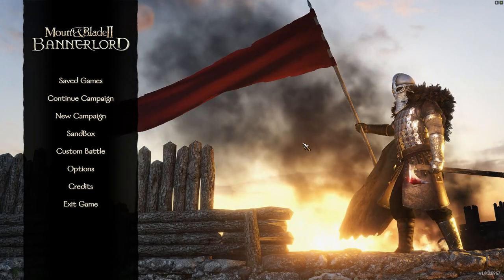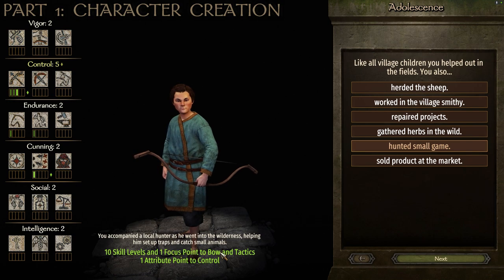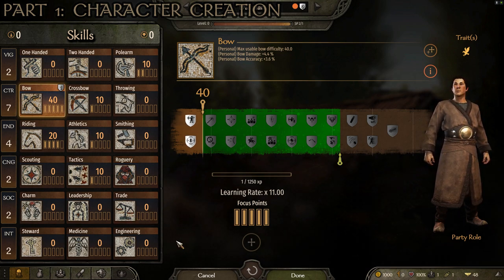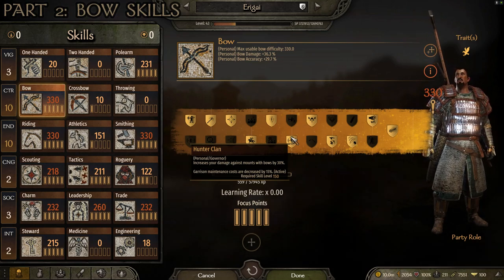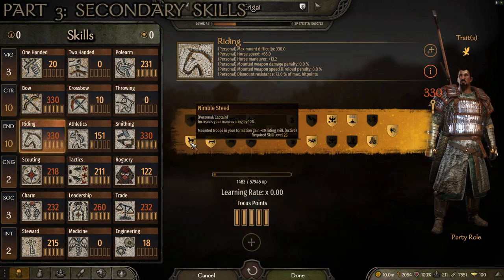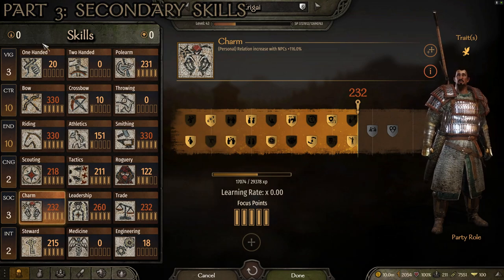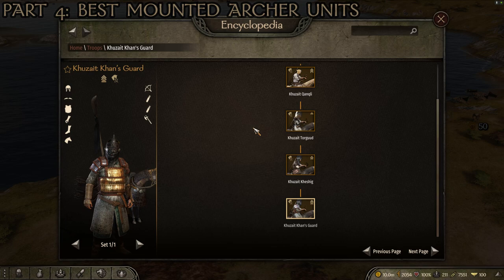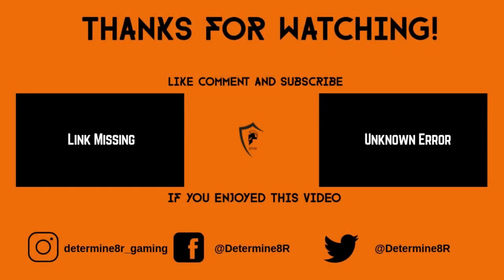Mount & Blade Bannerlord - Ultimate Mounted Archer Build Guide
In this Mount & Blade II: Bannerlord video, I show you the absolute best MOUNTED ARCHER build in the entire game. This build shows the best BOW skills for maximizing your Combat Efficiency and Leadership. It also highlights many secondary skills that will help you maximize your potential as a MOUNTED ARCHER. I will also go through specific Armor, Weapon, and Troop Recommendations to help you maximize your potential as an MOUNTED ARCHER.